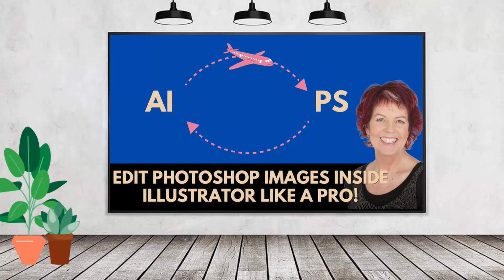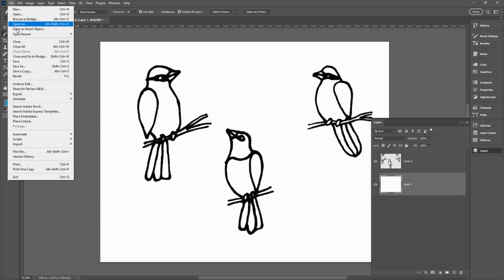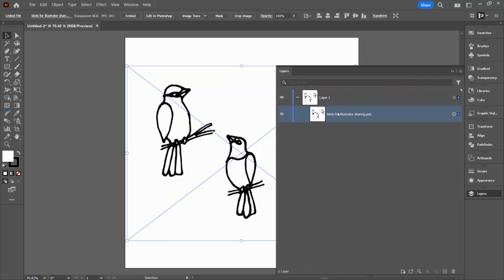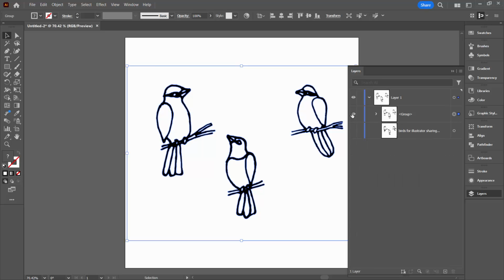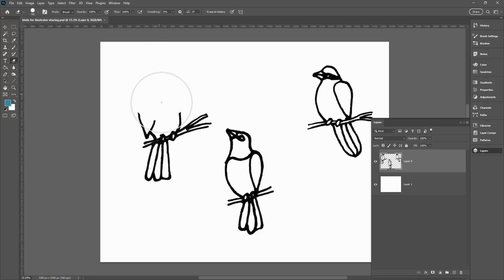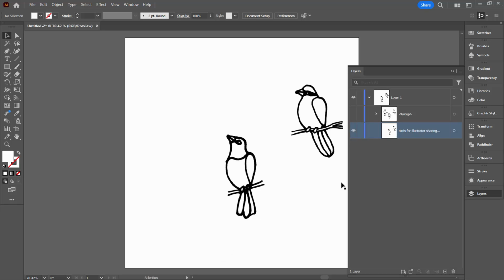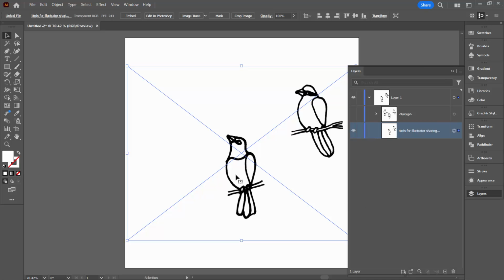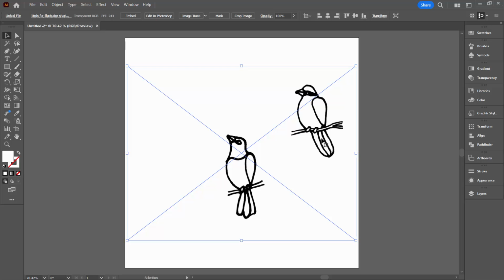Linked Brilliance: Edit Photoshop Images Inside Illustrator Like a Pro!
Learn how to place a Photoshop PSD file inside an Illustrator file and how to edit that file from inside Illustrator. You will learn about linking files inside each other, some tips for a successful workflow and lots more in this video.